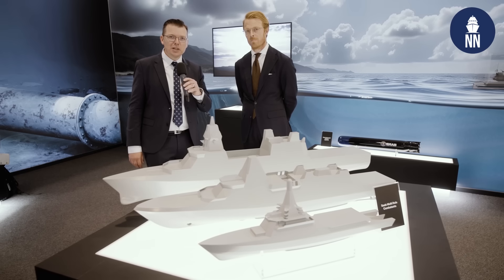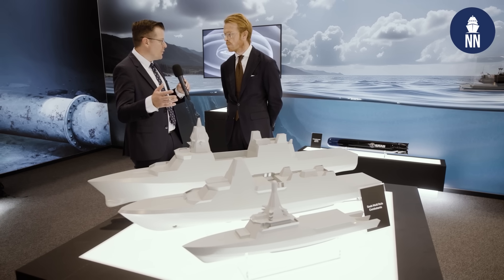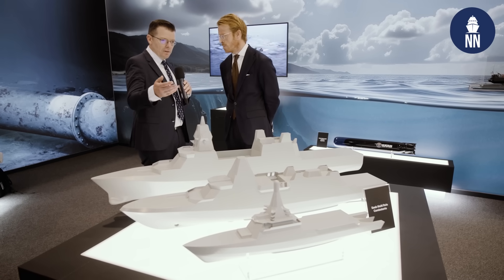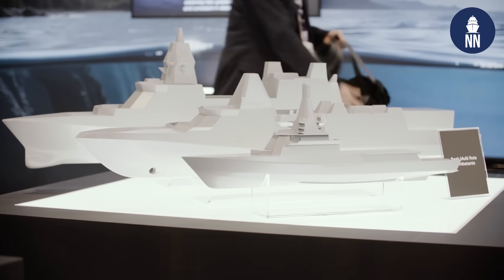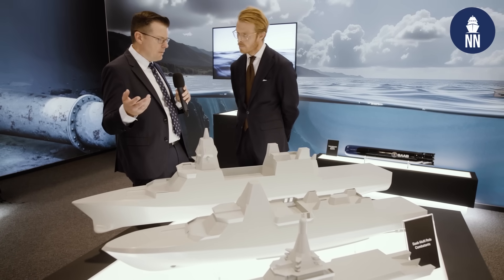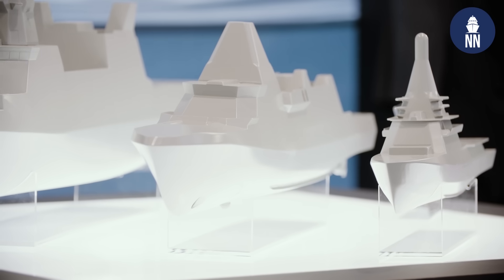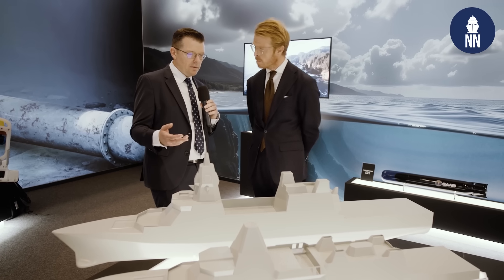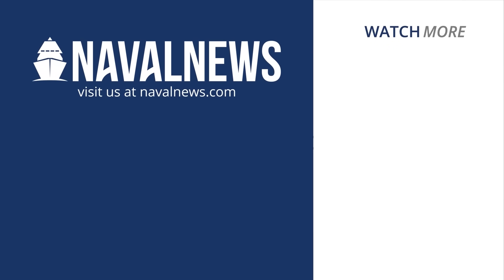Saab Multirole Combatants: LMV, YSF and MRCV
At DSEI UK 2025, Saab Kockums was showcasing for the first time its "Multirole Combatants" range of vessel, consisting in the Littoral Mission Vessel (LMV), the Ytstridsfartyg (YSF) and the Multi Role Combat Vessel (MRCV). Maxwell Linton, Head of Sales at Saab Kockums, discusses each of the surface combatant in the new range. Interview recorded during DSEI UK 2025.

The (basic) scale model of the YSF was showcased for the very first time. The Ytstridsfartyg 2030 (YSF2030) or Luleå-class is Sweden's next-generation surface ship program.